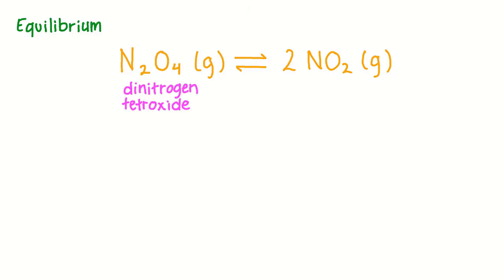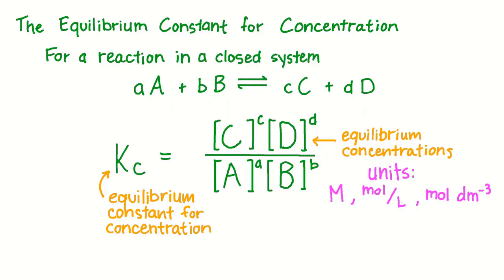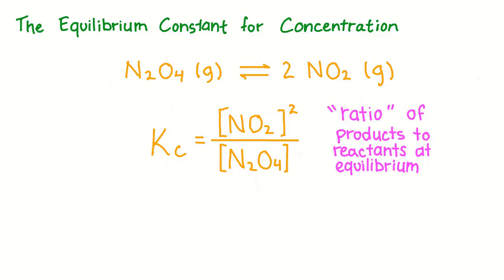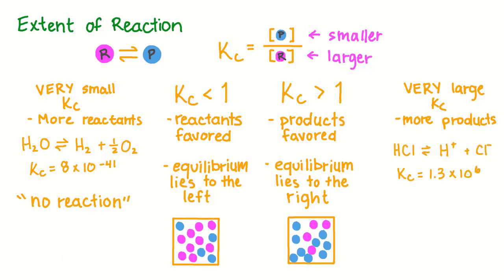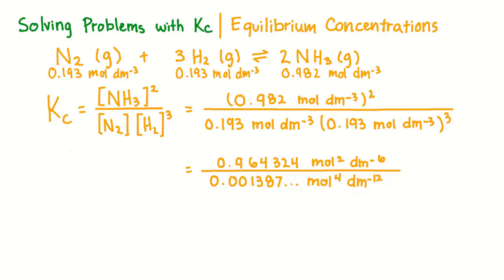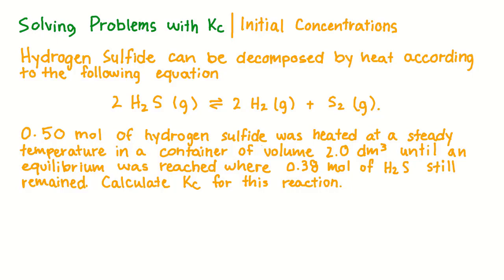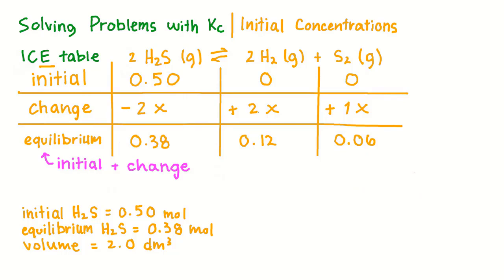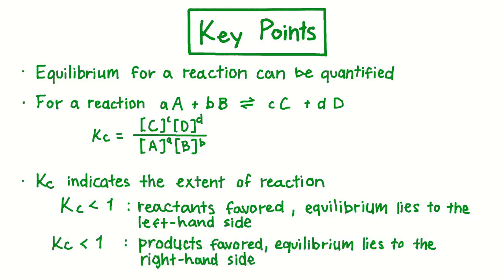The Equilibrium Constant for Concentration